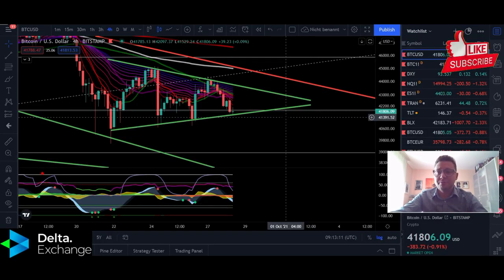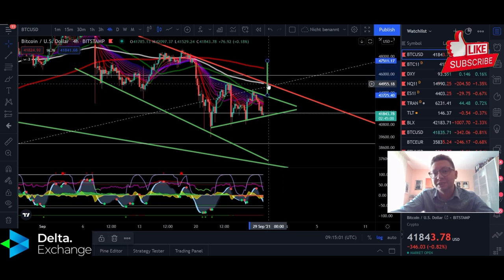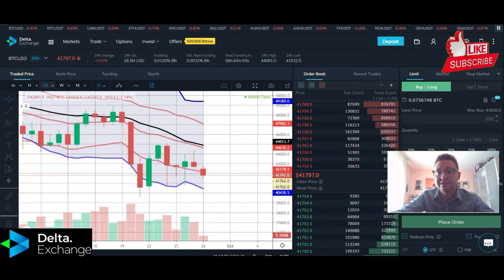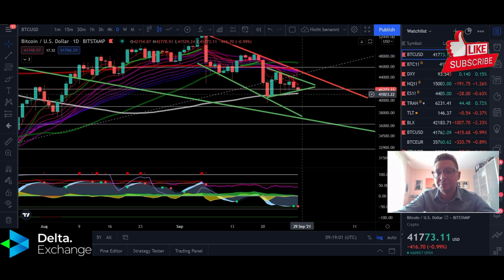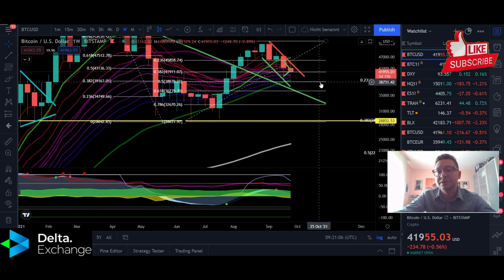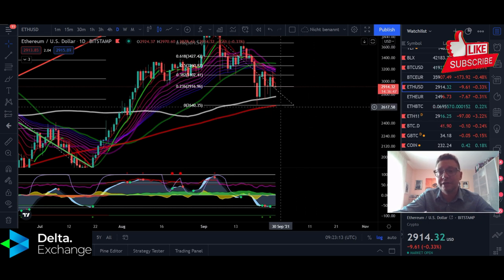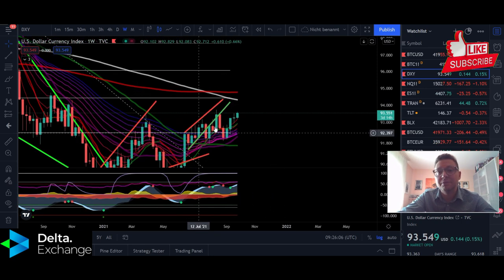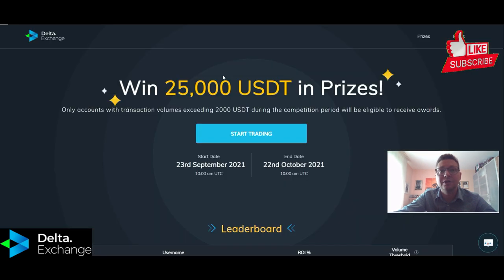NEW BITCOIN PATTERN TO BREAKOUT SOON!! WATCH THIS NOW!!